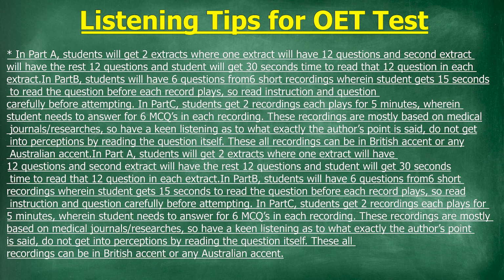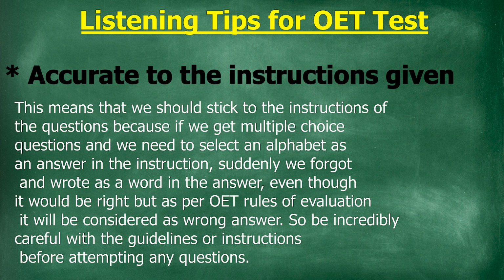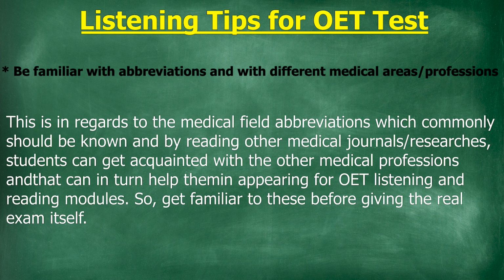OET LISTENING TIPS TO GET B GRADE | How To Make OET Listening Easy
OET LISTENING TIPS TO GET B GRADE

 How To Make OET Listening Easy?
Try to follow these tips while you prepare and practice for OET.